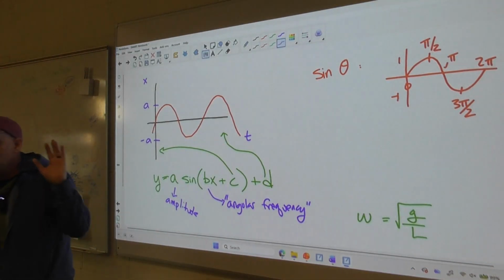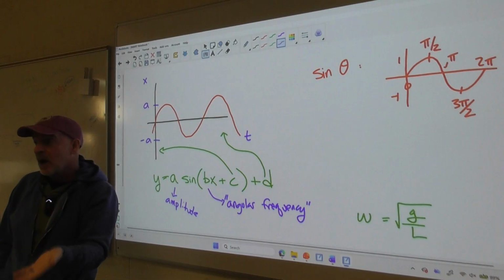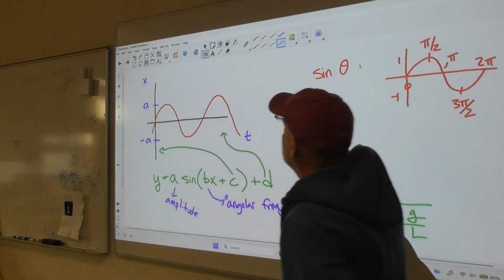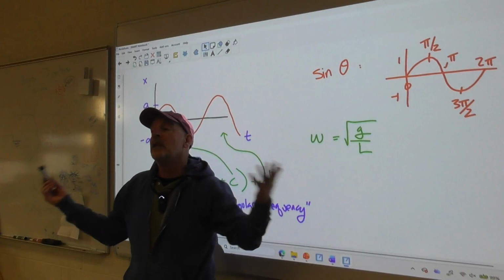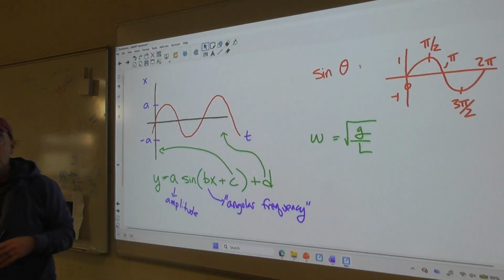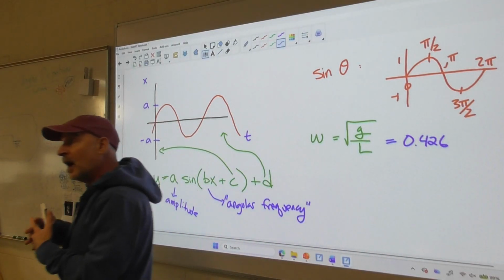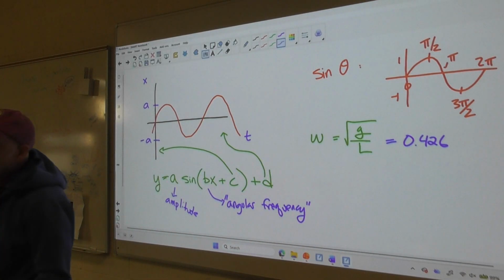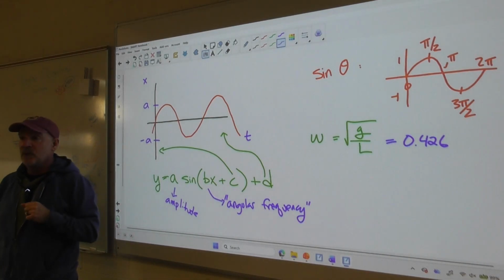Tues. 5/26 and Wed. 5/27 - Period of a Pendulum Review